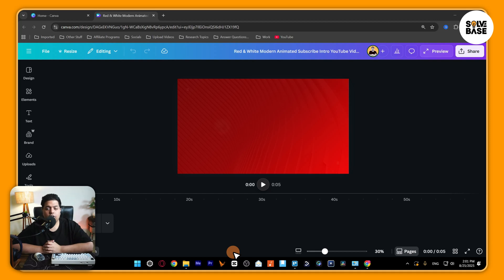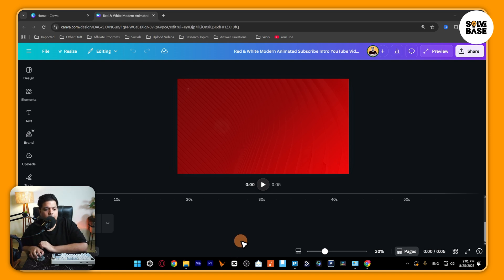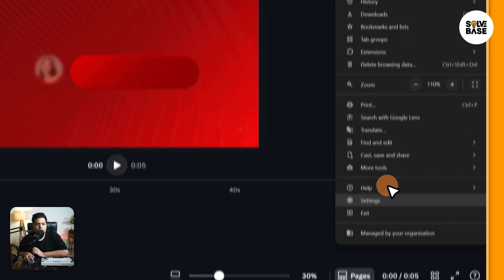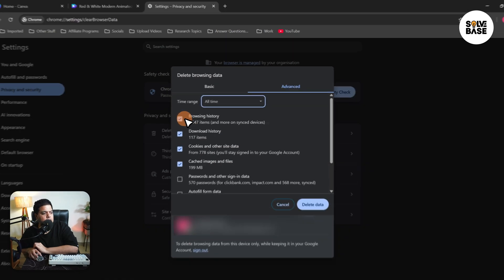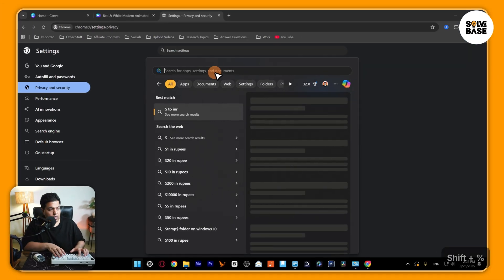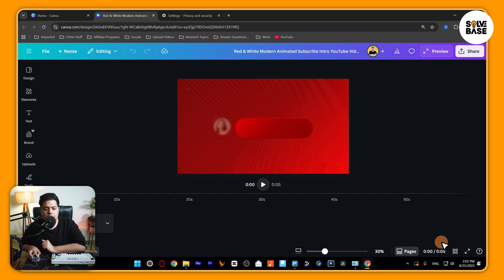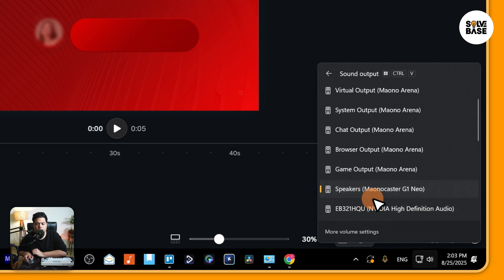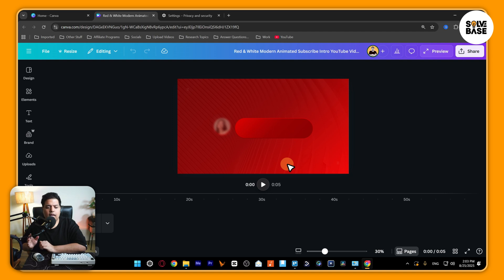How To Fix Canva Not Playing Video / Crashing / Out of Memory Error (Easy Fix)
Today, you'll learn: How To Fix Canva Not Playing Video / Crashing / Out of Memory Error (Easy Fix)